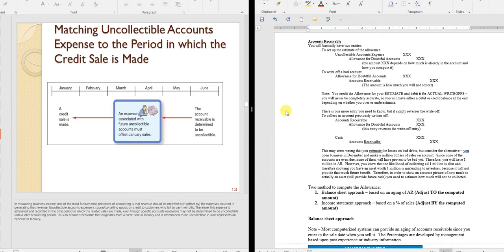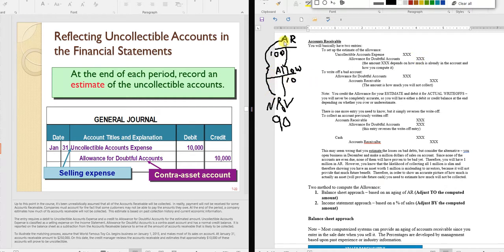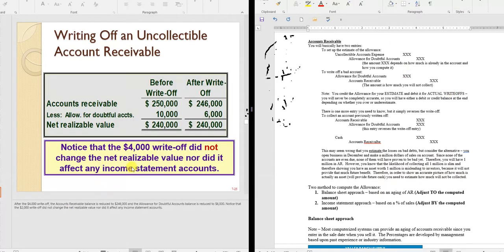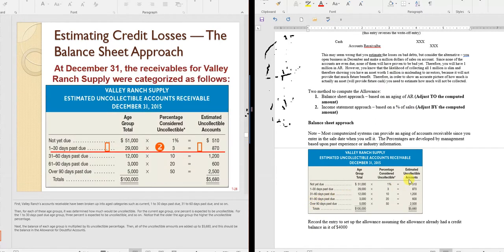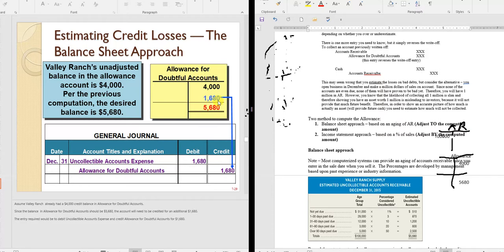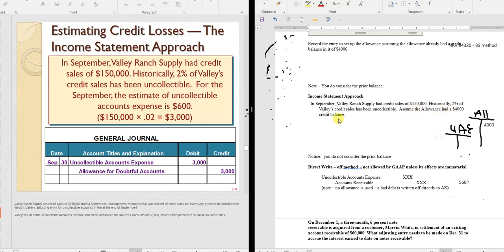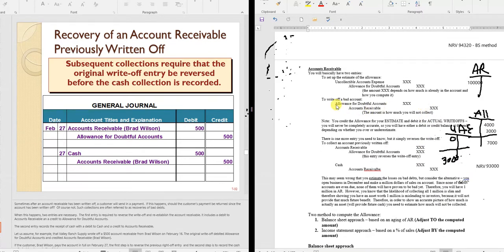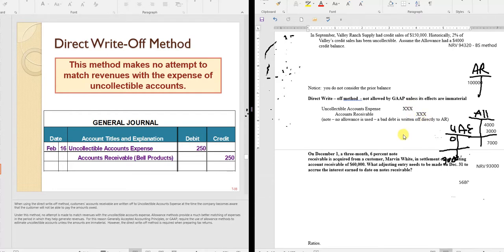Accounts Receivable and Bad Debts